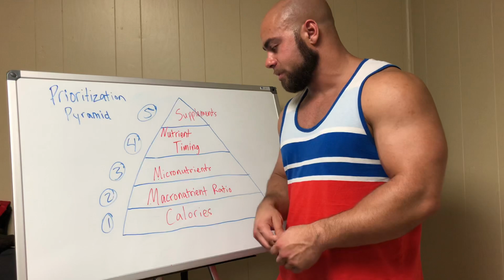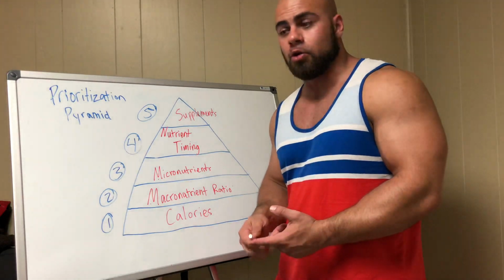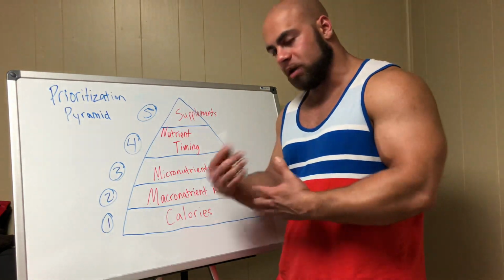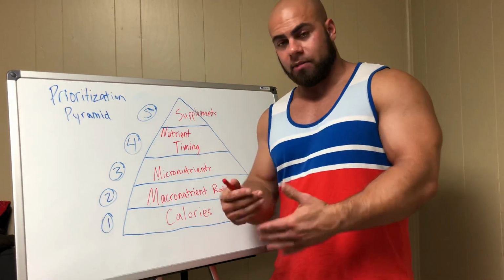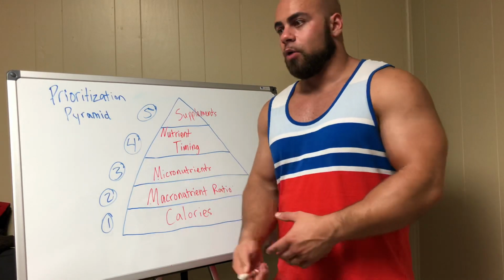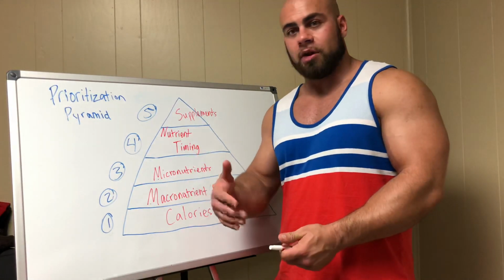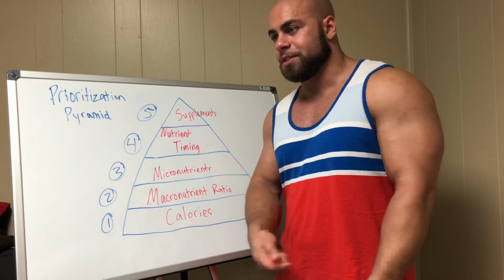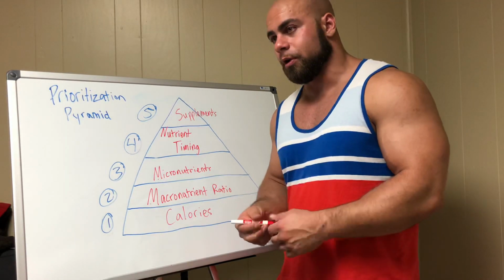How To Structure Your Diet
A general explanation on how to set up your diet for whatever body composition goal you may have. My goal is to give you a basic understanding of the fundamentals. This is a common approach.